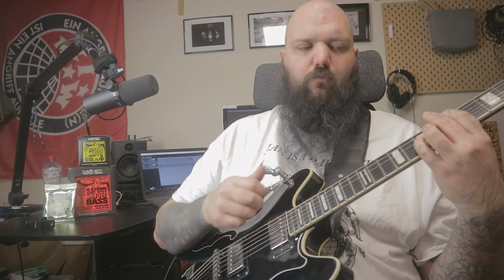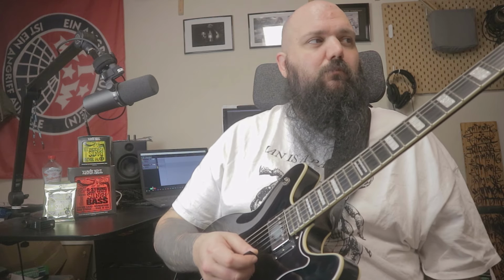How To Play Funk Guitar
Hey everyone!

In this video we're taking a look at how you can add more funk into your playing as a guitarist - be that for straight funk music, or funk-jazz fusion or 90s style Funk-Rock, these fundamentals apply to everything.